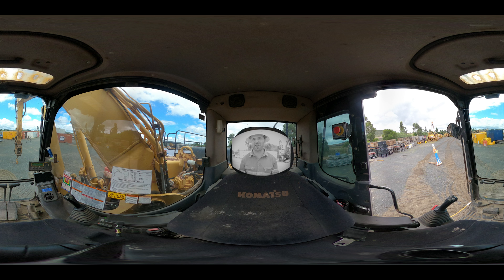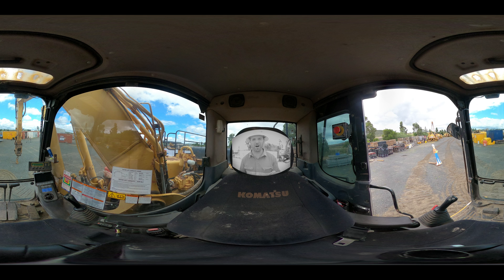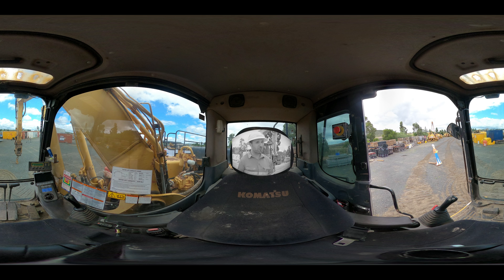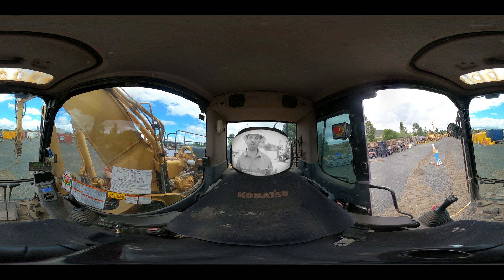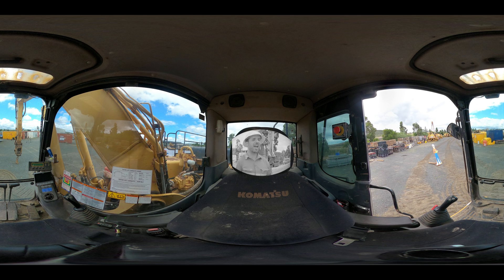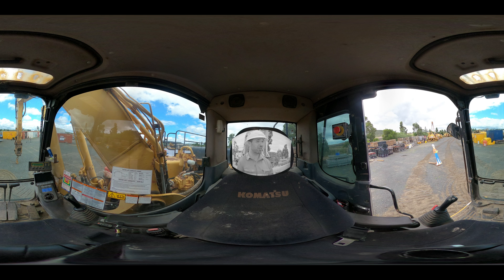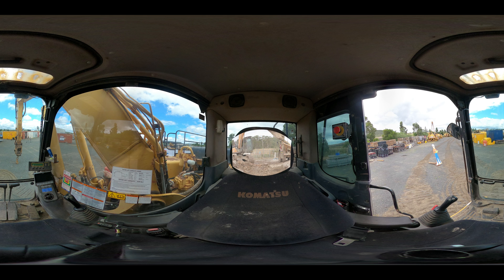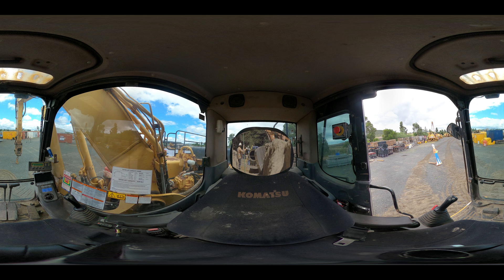Blind Spot Awareness 30t Excavator - USE YOUR MOUSE TO SCAN AROUND THE VIDEO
USE YOUR MOUSE TO SCAN AROUND THE VIDEO
This video showcases the blind spots associated with a 30t Excavator. Exclusions and cameras are great controls, but to truly appreciate the restricted view of an Operator you need to see what they see.

This video is intended as a demonstration only  and was filmed in a controlled, staged manner

Presenter: Phill Woodhouse
Assistance from; Tom Marks, Garry Higgins and Brendan Roche
Statistic from ABS, WorkSafe Australia and Department of Mines, Industry Regulation and Safety